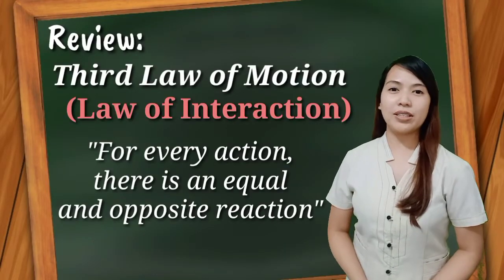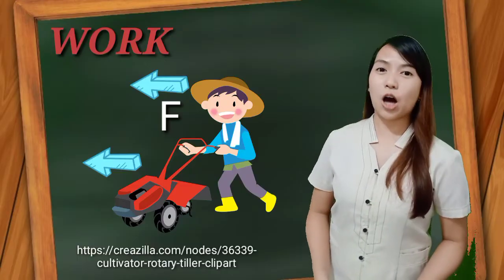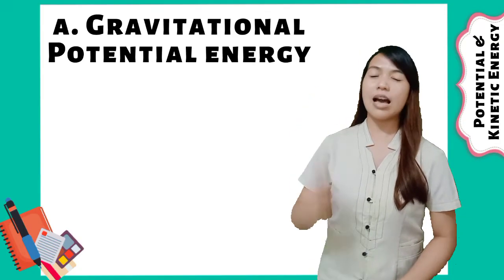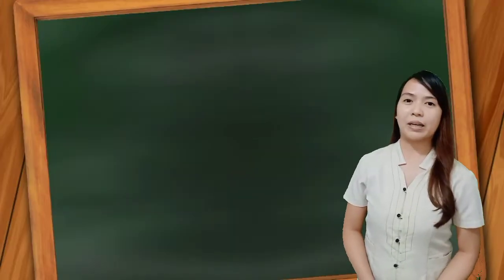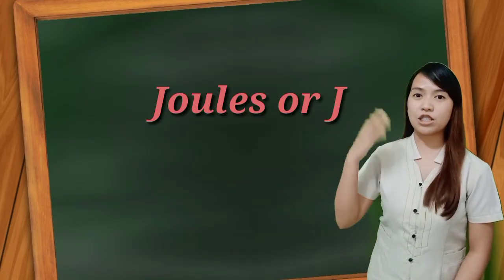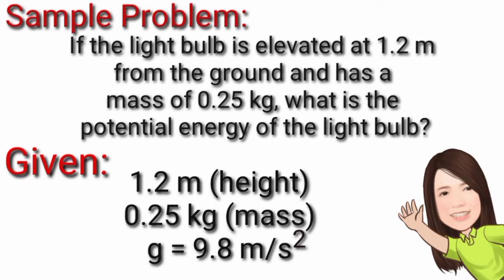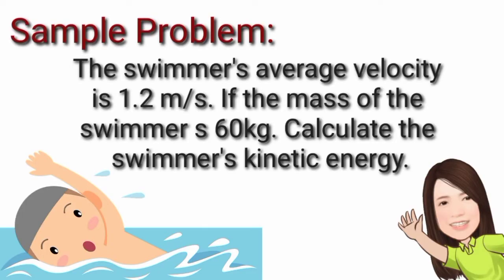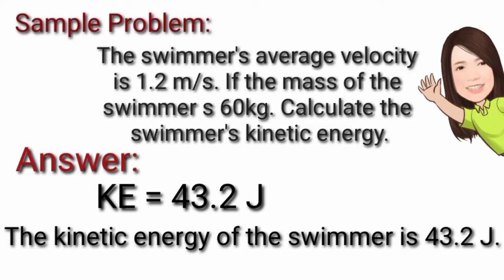Science Grade 8 | Potential Energy & Kinetic Energy | Week 3 | MELCS